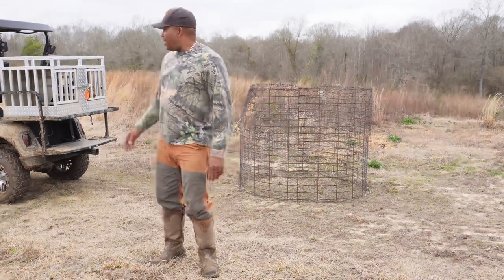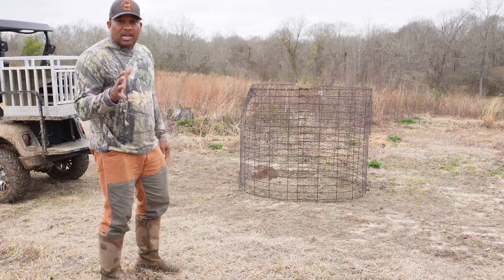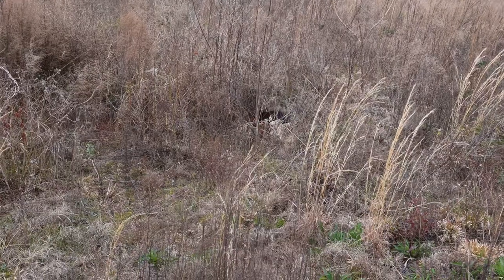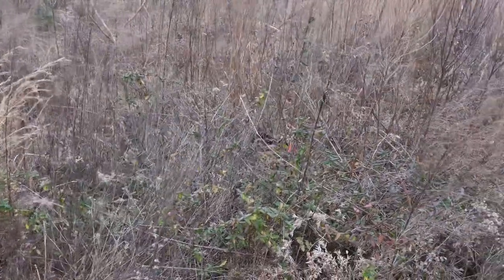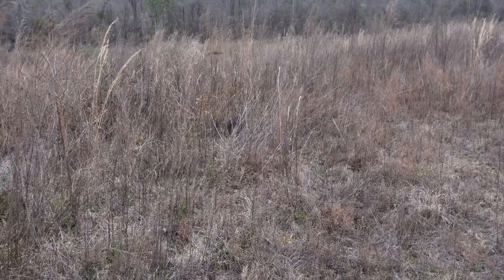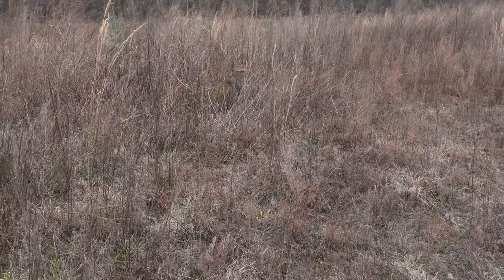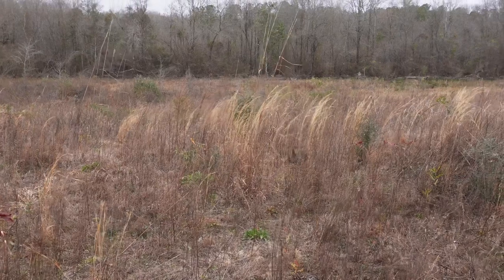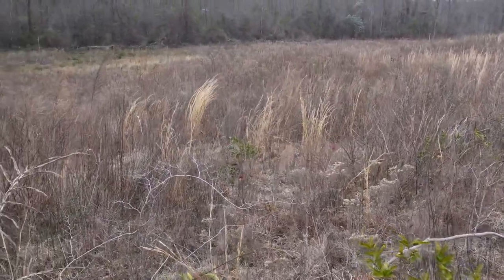Beagle pup showing he will be a good one. EZ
EZ LIKE SUNDAY MORNING ,PEARSON’S BEAGLES, TRAINING RABBIT DOGS